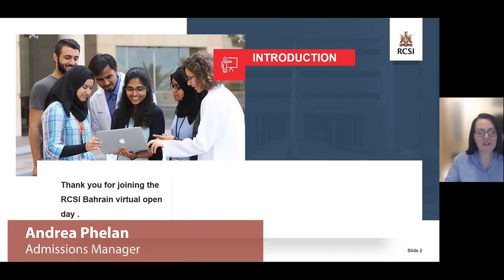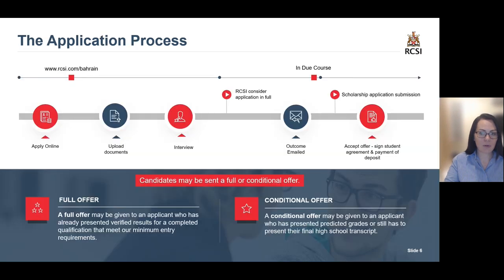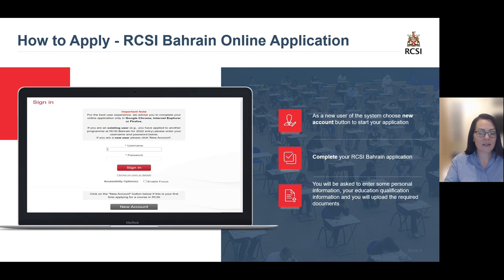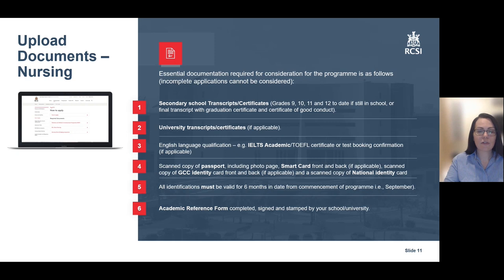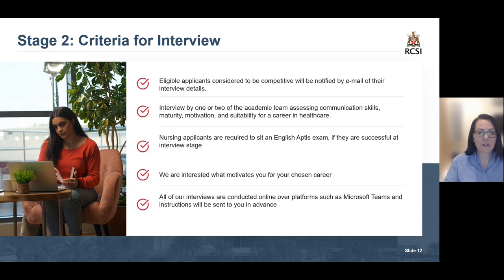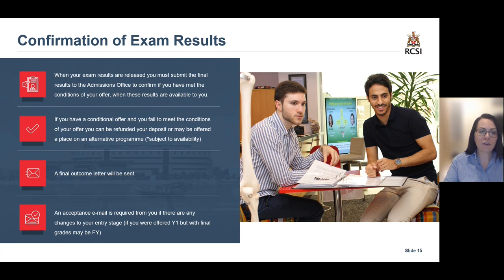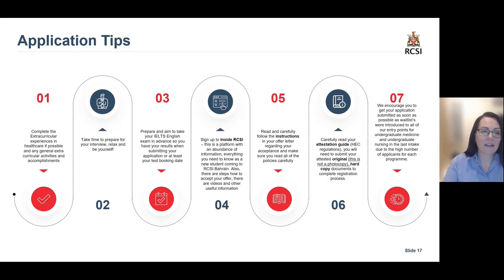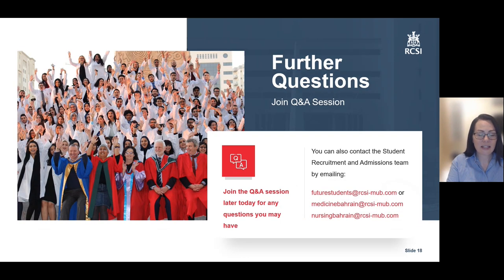Admissions Essentials | Andrea Phelan